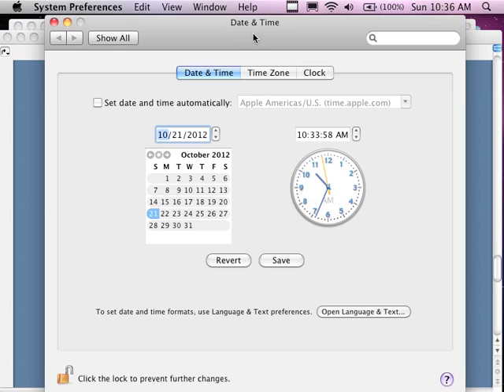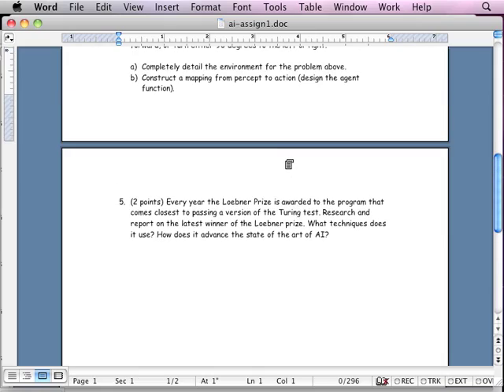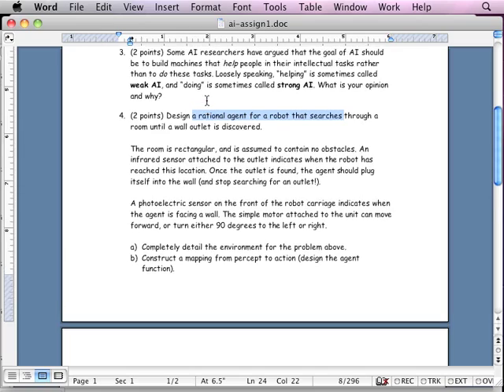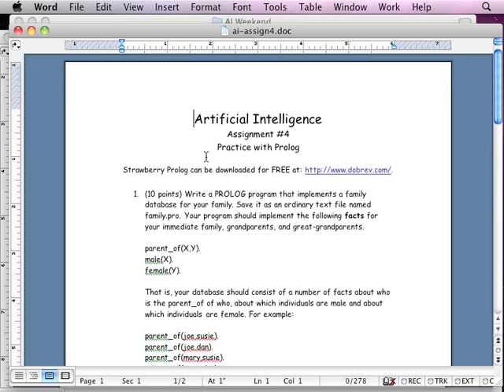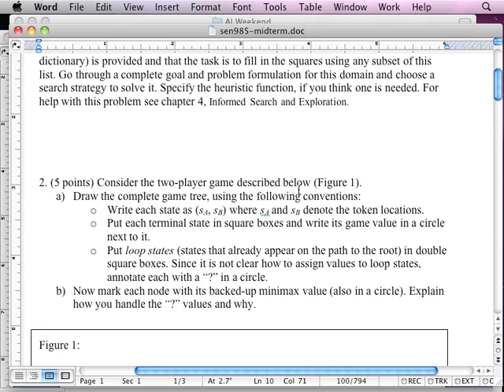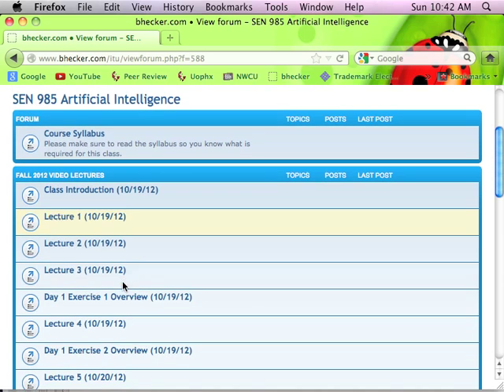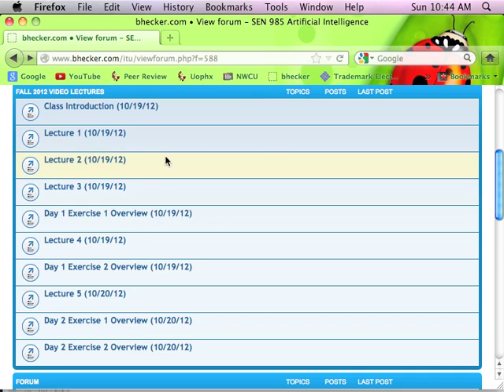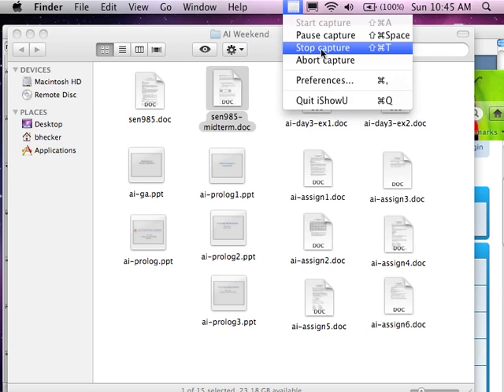Artificial Intelligence Take-Home Assignments 1-4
This lecture covers how to complete the first four take-home assignment for the weekend AI class. General YouTube viewers are not going to find this video helpful. It is intended for students taking the weekend AI class only.